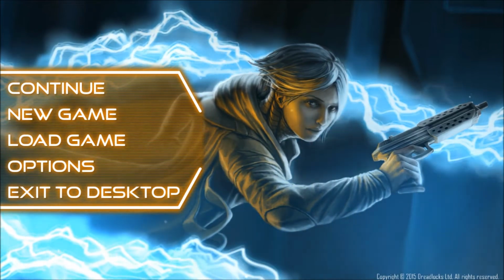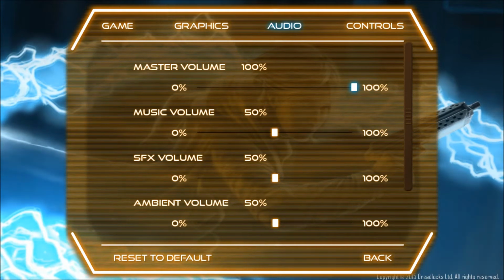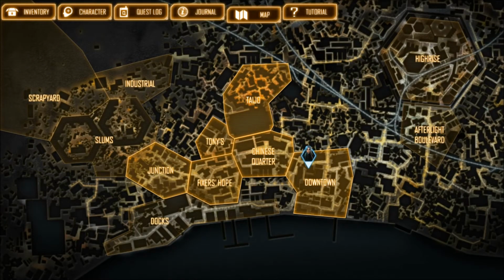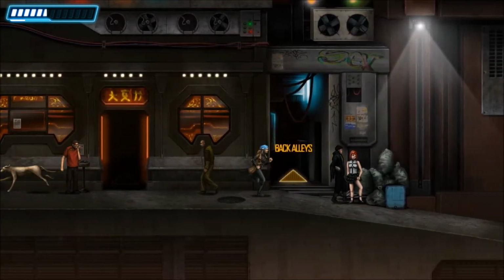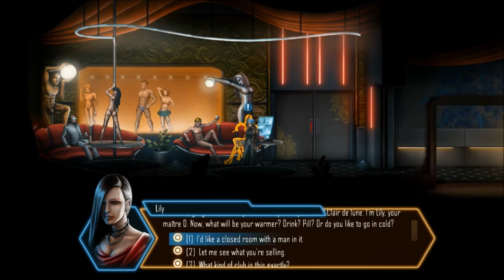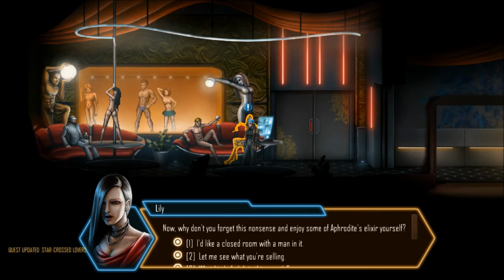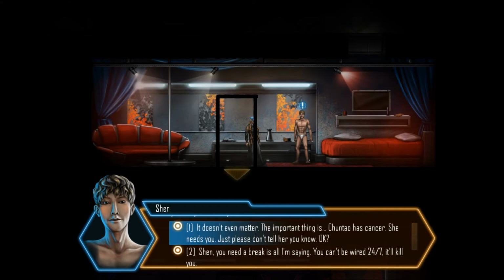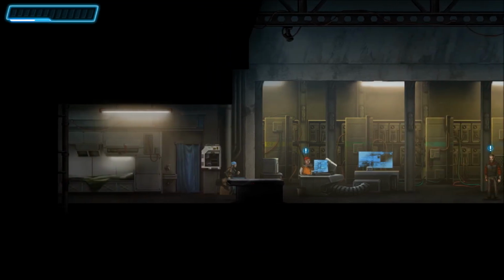Indie Game of the Week - Dex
Dex is a game that I had heard nothing about. Yet oddly is one of the best damn Cyberpunk style games I have seen in the last couple of years. Everything feels alive and detailed in this side-scrolling, open-world cyberpunk RPG.  The story is simple enough with familiar tones. Huge mega corporations wants you for some nefarious reason. Along the way you meet all sorts of different characters. What I love about Dex is that each of these character has so much detail to them. They feel like they have lived in this city their entire lives. The art of Dex is something that drew my eyes and I couldn't look away. Grand spectacles like the signs of the Aphrodite club. To the zoomed in details of a flickering sign. All of this and more has an extreme attention to detail. The combat/leveling aspects to Dex are not as robust as something like Shadowrun. It still manages to give you a feeling of customization to Dex. Picking up Lockpicking instead of combat skills or Hacking over health all can affect your style of play and how you move through a mission. Speaking of missions they are EVERYWHERE in this game. I seemingly found something or someone who had a job for me behind every nit and cranny. So rather your blasting your way through the doors or talking your way in. Dex is a game with many paths. To top off the cake that is Dex. You have full controller support, voice acting, hacking, and more!
Honestly if your a fan of Cyberpunk, Open world games, or love pixel art. Get Dex. It will be worth your time and money.
Big thanks to the developer for a chance to play this game!